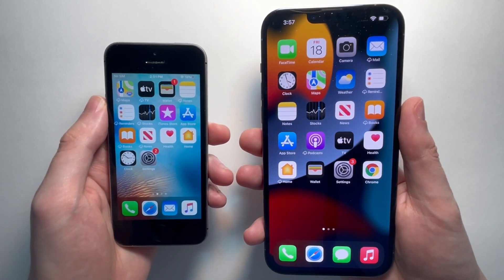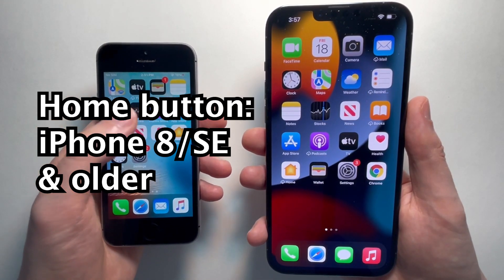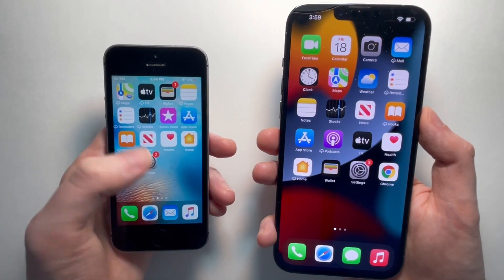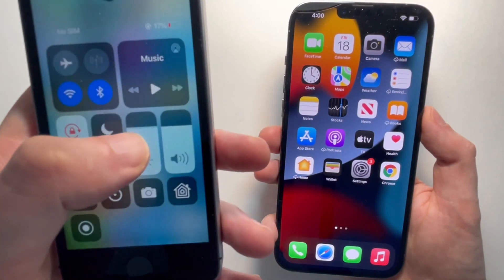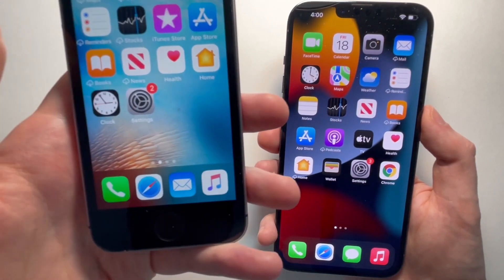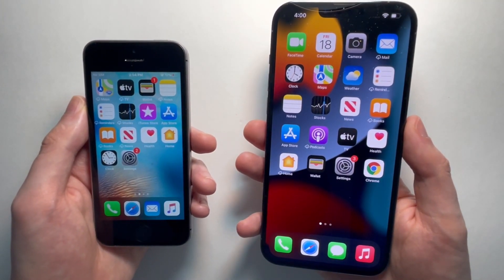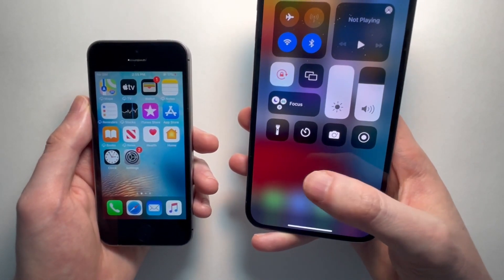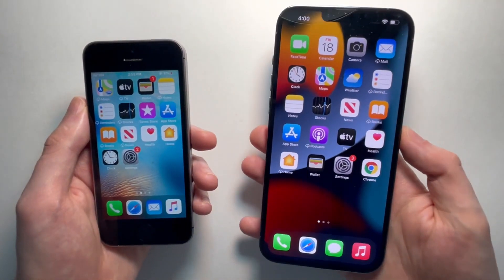How to Open Control Center Any iPhone (iOS 15)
How to access the Control Center for iPhone 13 or any other running iOS 15.